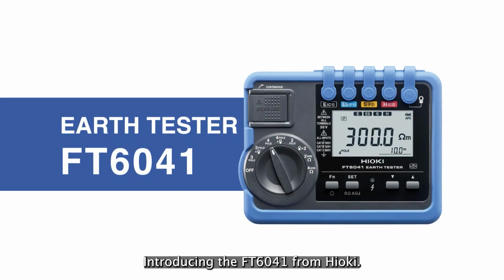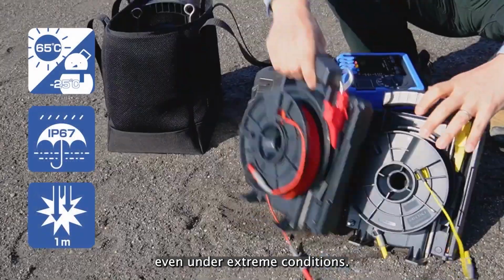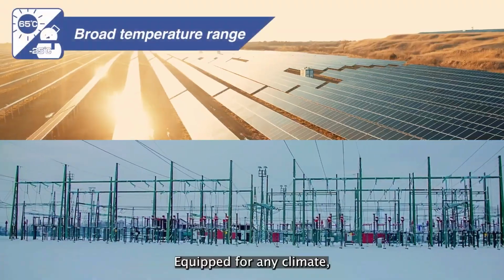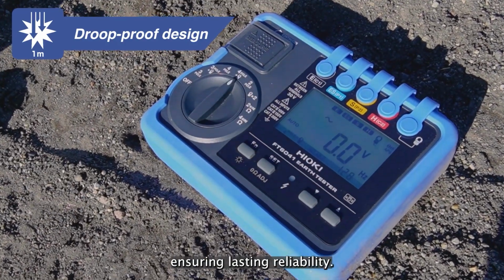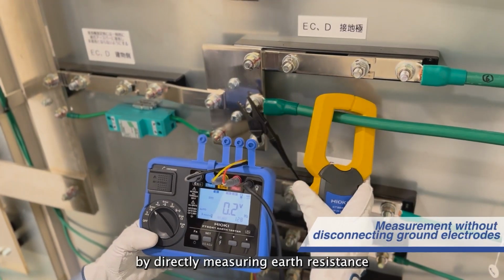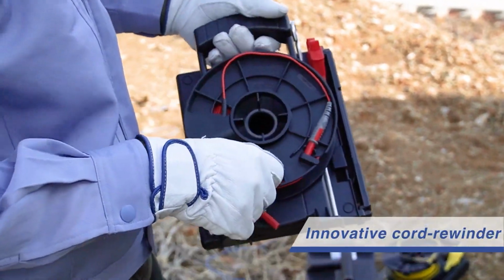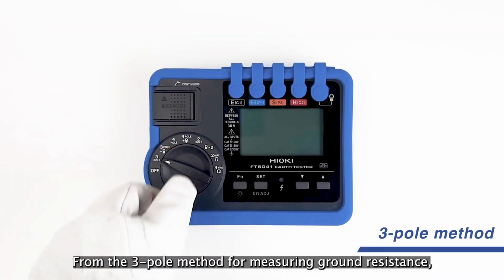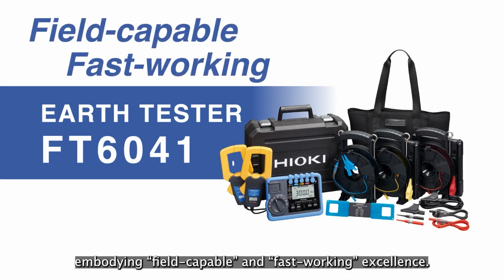Hioki: FT6041 Earth Tester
The Hioki FT6041 Earth Resistance Meter measures resistance between the grounding conductor and ground. Earthing works are important to prevent electric shocks and fires and protect equipment. It has multiple measuring capabilities for accurate measurements on various objects.